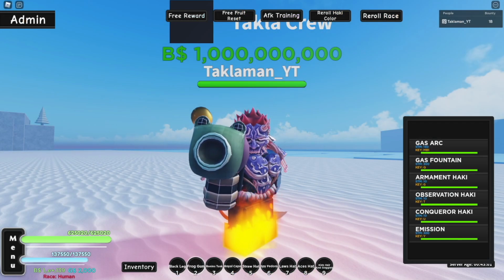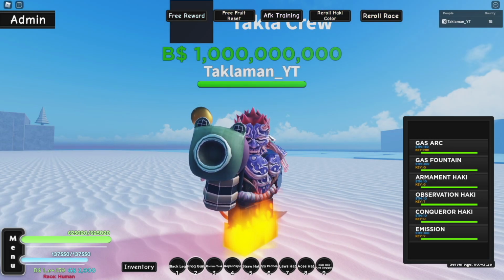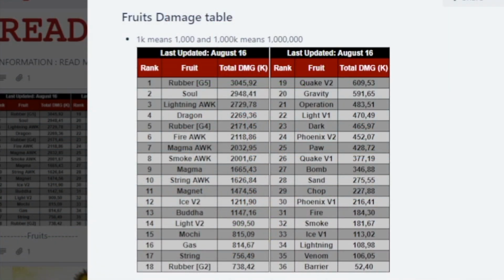[AOPG] All Devil Fruits Ranked From Worst To Best! A One Piece Game | Roblox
Here is the Official Devil Fruit Tier list Ranked From The Weakest To Strongest Devil Fruit! Hope yall enjoy the video!:)

This is the discord^ where my team and I will build a game inspired by anime rifts and many more!